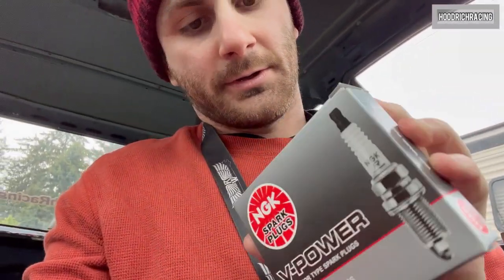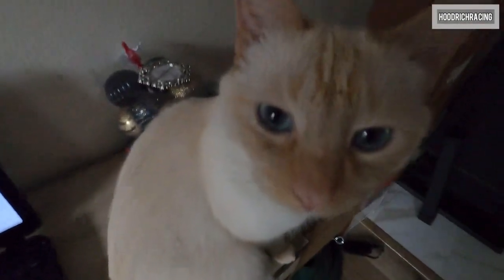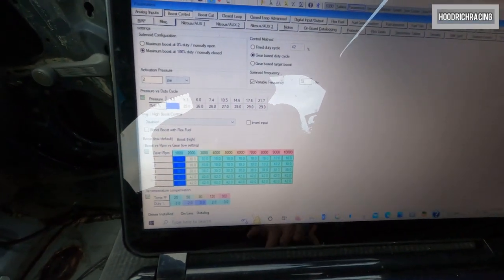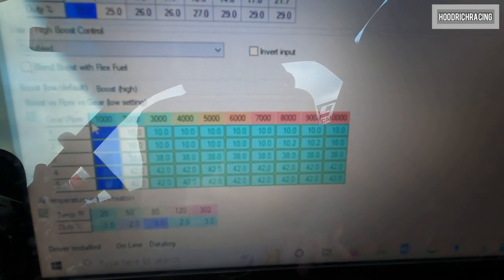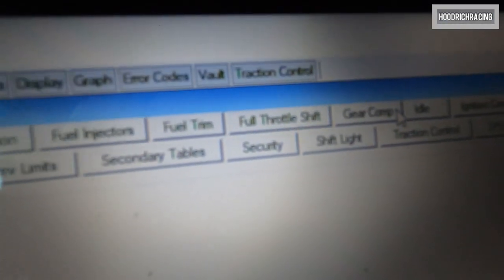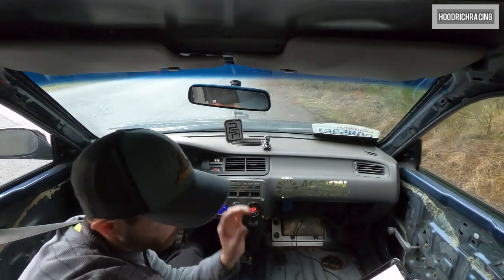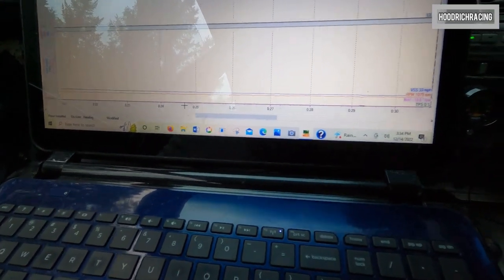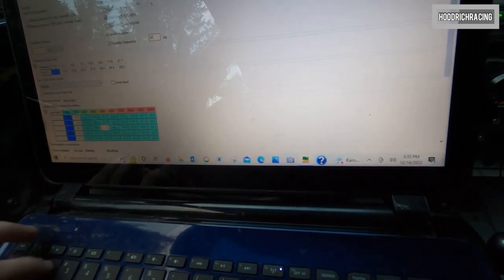Dialing In Boost By Gear W/ Hondata| How-To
How to dial in your boost by gear on your Honda using Hondata s300!